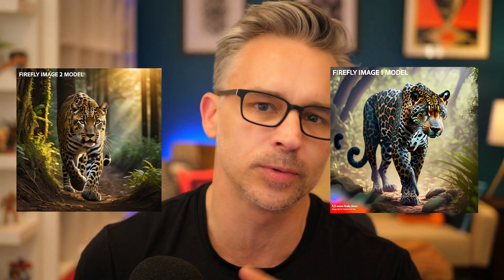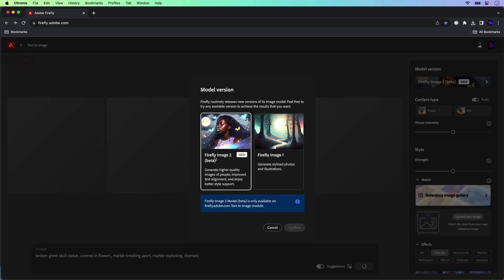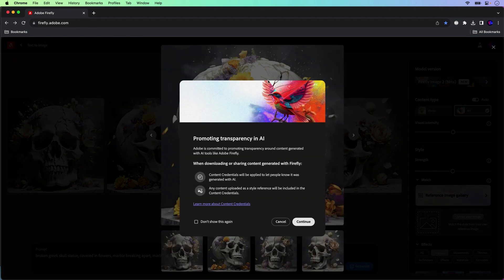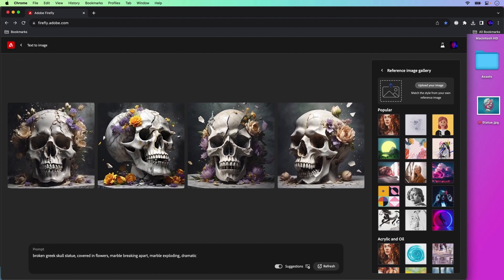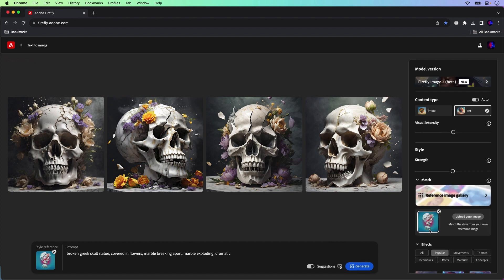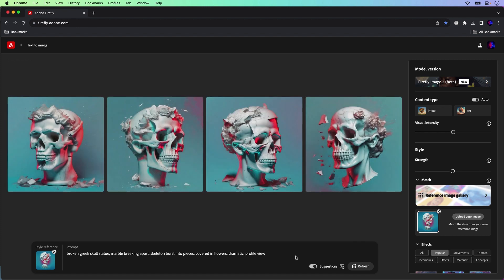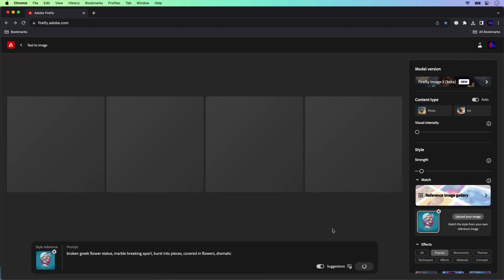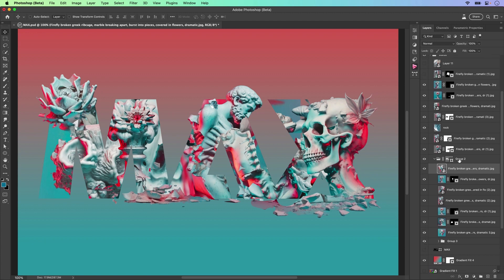Matching Your Art Style in Adobe Firefly 2 (beta)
Adobe Firefly Image 2 Model (beta) significantly advances creator control and image quality.  Generative Match (beta) lets you apply a style effect from a reference image to new creations generated by Firefly. Photo settings (beta) give you the control to adjust photo settings to achieve a more photorealistic image quality with higher-fidelity details and effects.  Prompt guidance  shows you how to expand or reword prompts to generate superior results faster. Exclude words lets you add up to 100 words (in English) to avoid when processing the prompt.